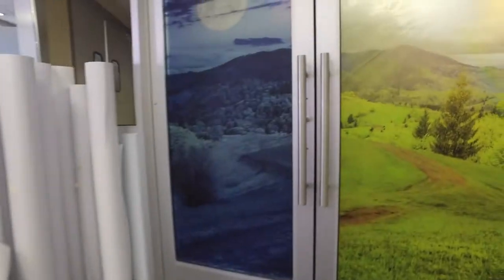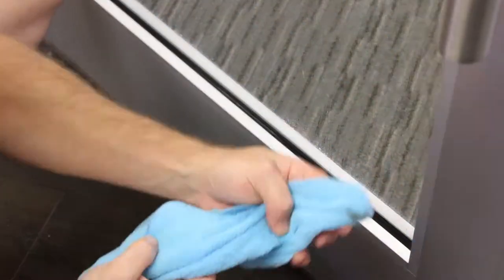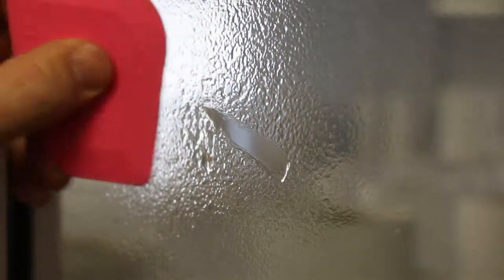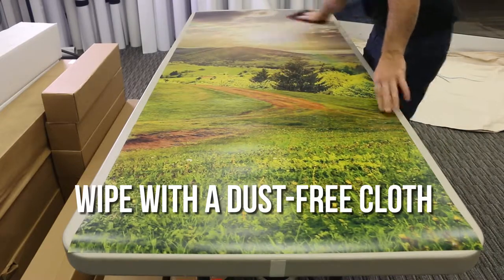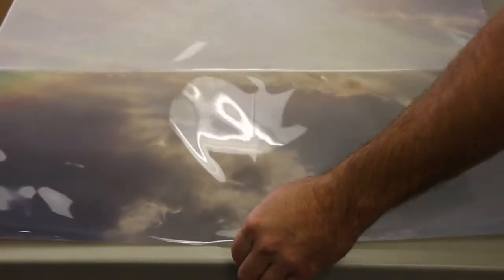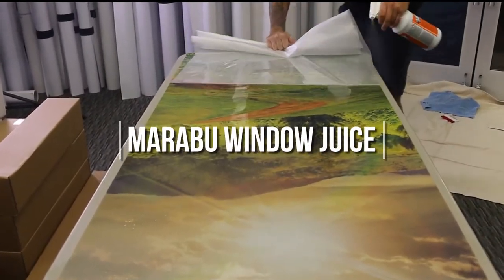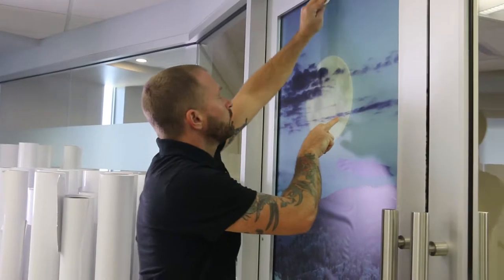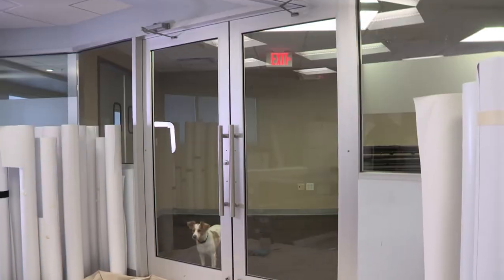Applying Backlit Film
Here are the necessary steps to applying the backlit film.
Follow these steps to ensure the smooth and successful installation of the backlit film.
to find out more about the Marabu Window Juice to find out more about the HP Backlit Polyester Film.